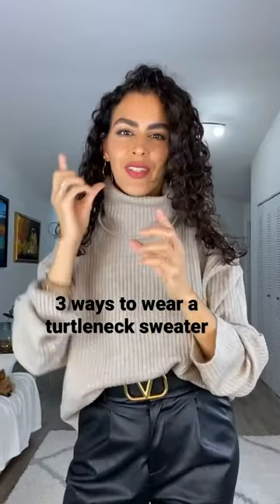Ways to wear a turtleneck sweater!